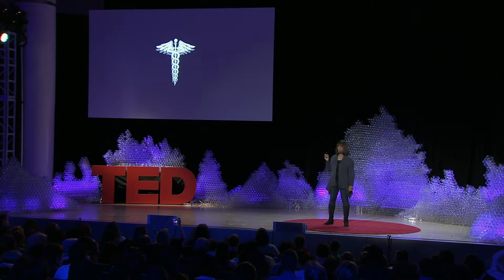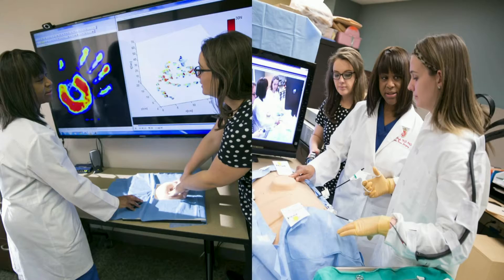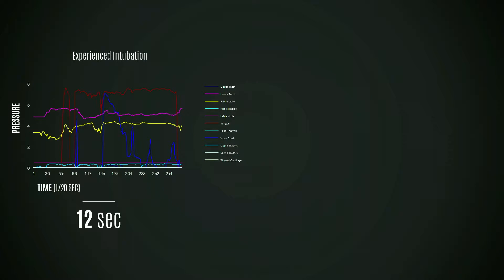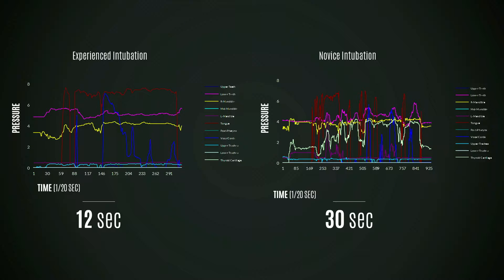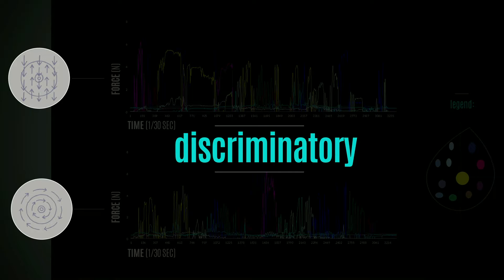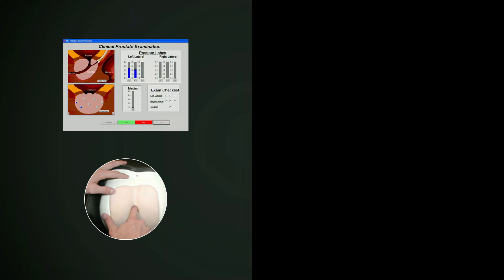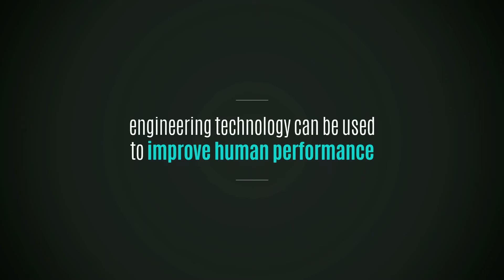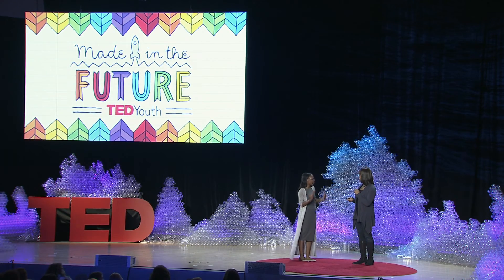Want to be a better doctor? Look for models | Carla Pugh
Surgeon and educator Carla Pugh shows how doctors are using sophisticated models of the human body -- plus performance data and feedback -- to learn how to give better exams to their patients.

Enjoy this unedited talk by Carla Pugh.
Filmed at TEDYouth in 2015.